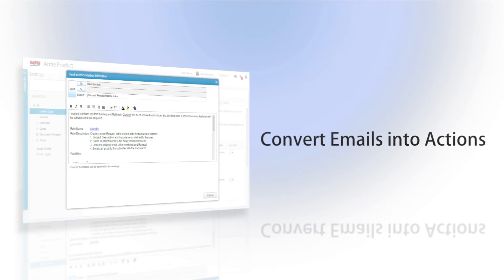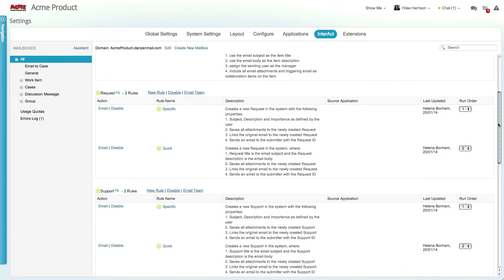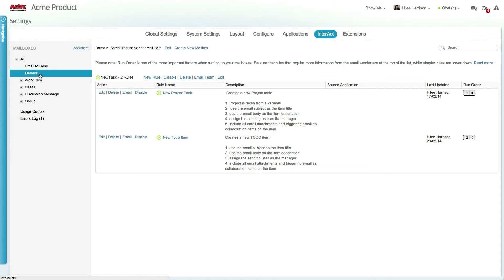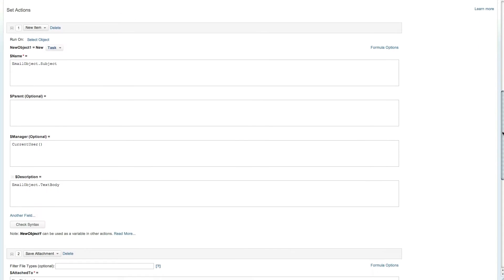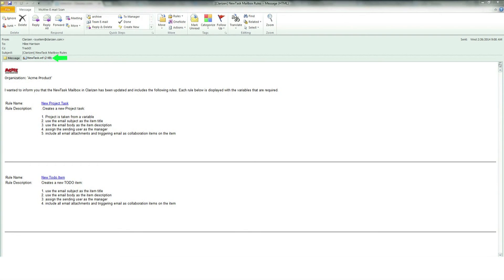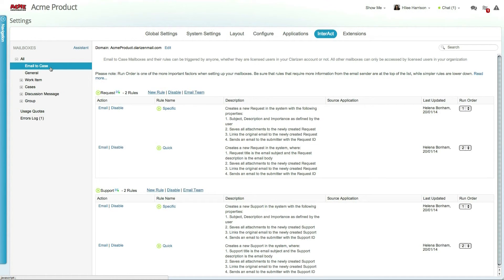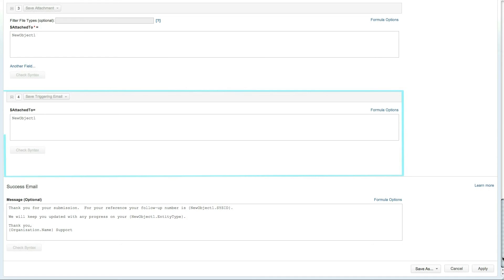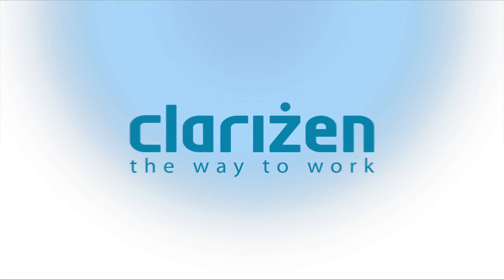Clarizen V6 Video Tutorial - InterAct for Admins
Clarizen tutorial on InterAct for Admin